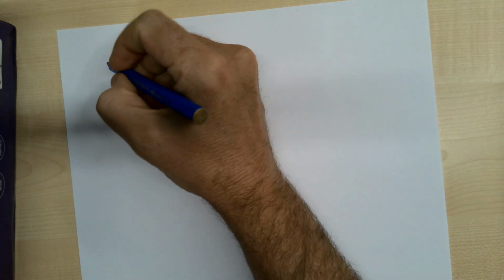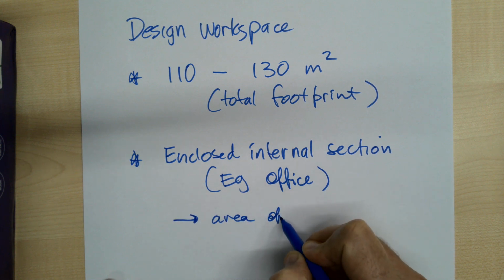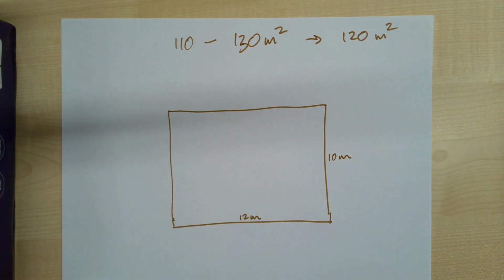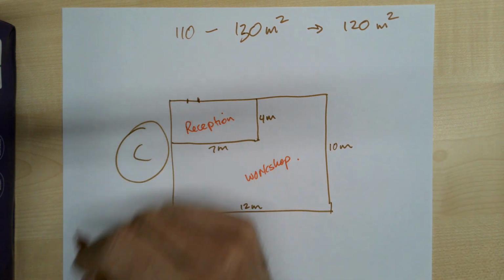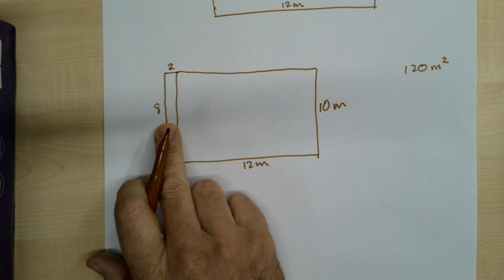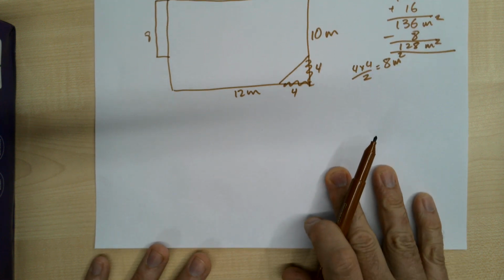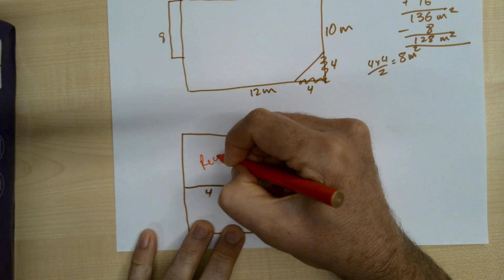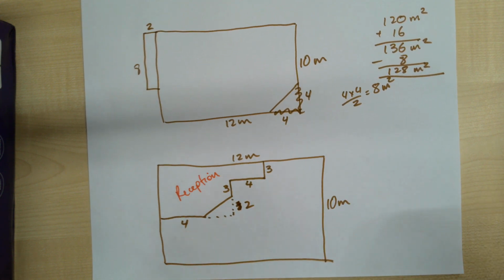How to start designing the workspace